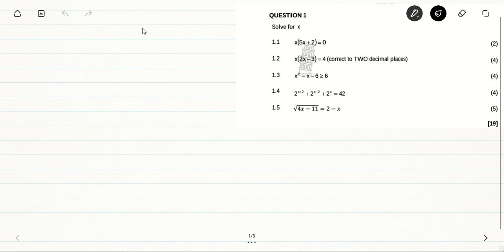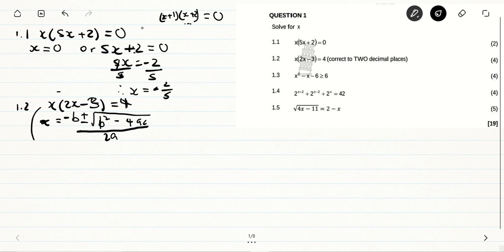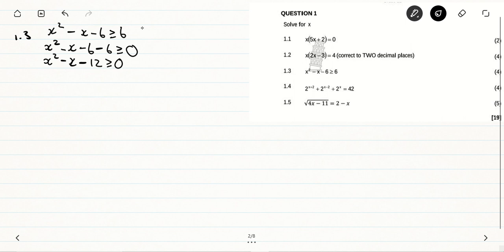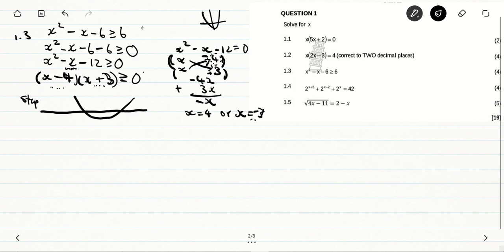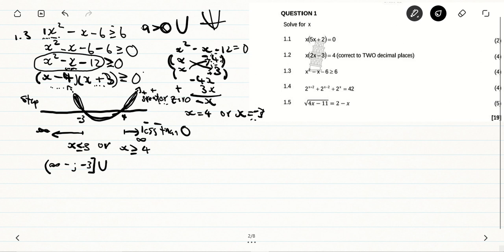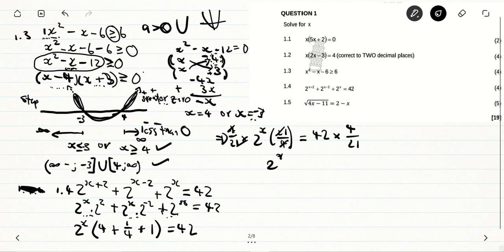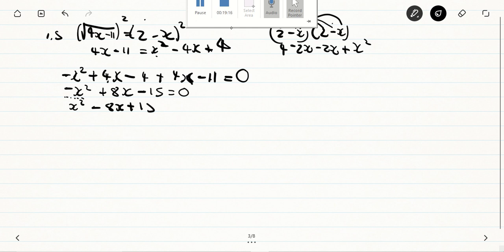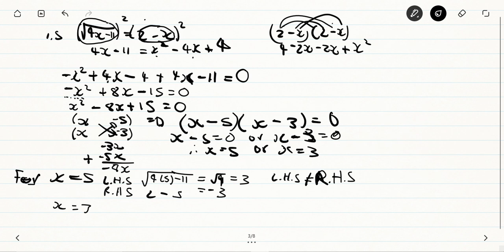2023 Gr11 Mathematics Paper 1 March Olympiad level | Common Paper Q1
In this video I'm answering question 1 of the March common paper.